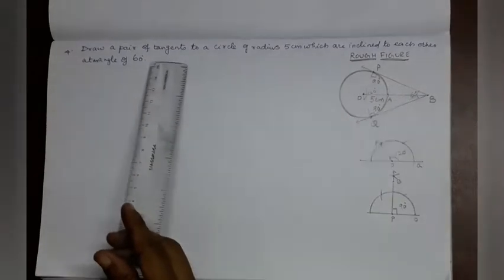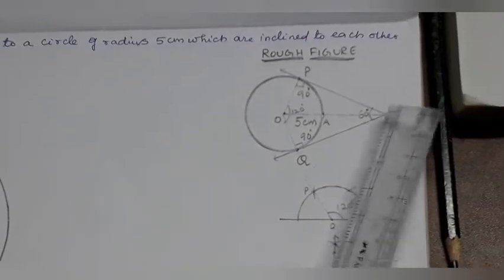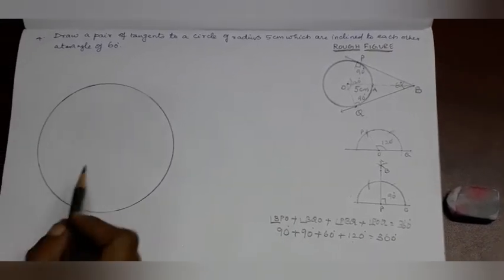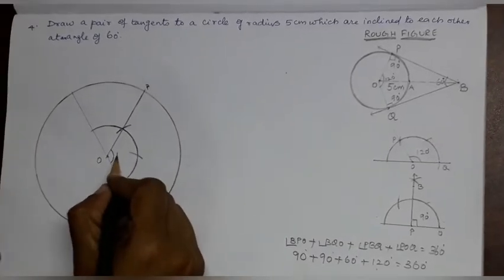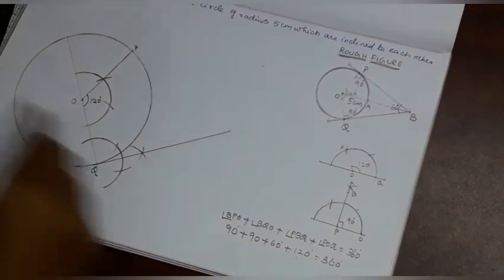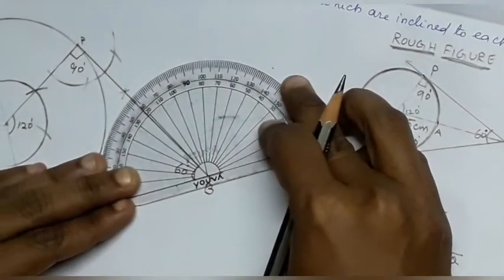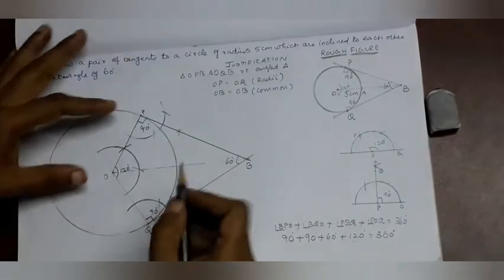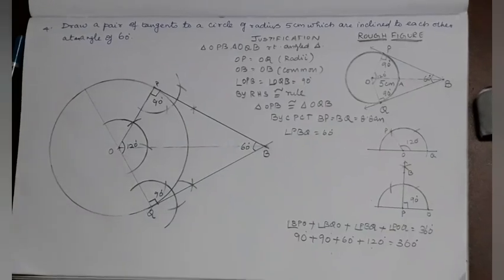CBSE 10th Construction Of Circles & Tangents Part 5 Exercise 11.2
Study Channel For Mathematics !